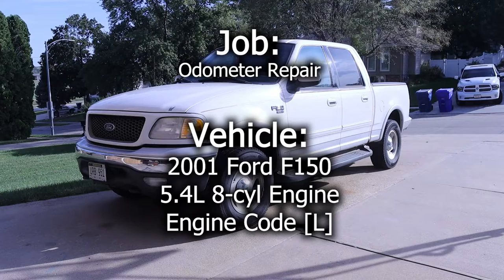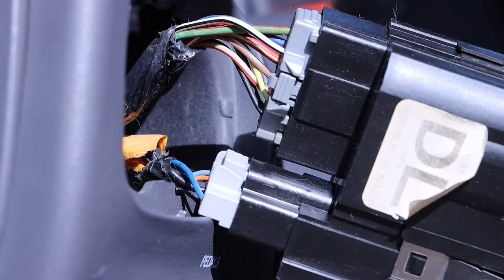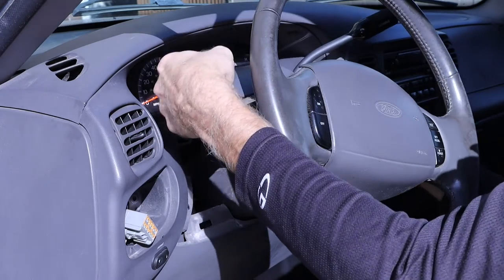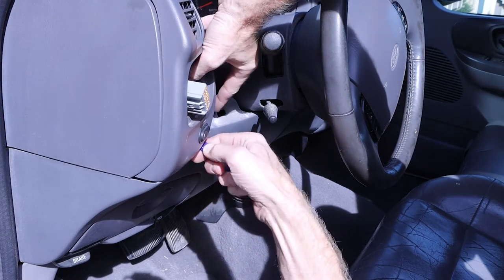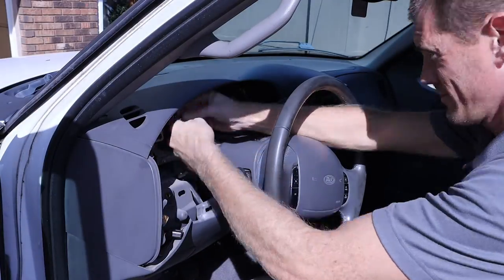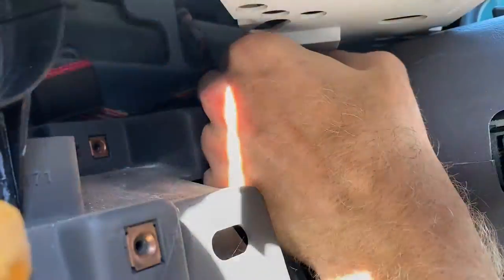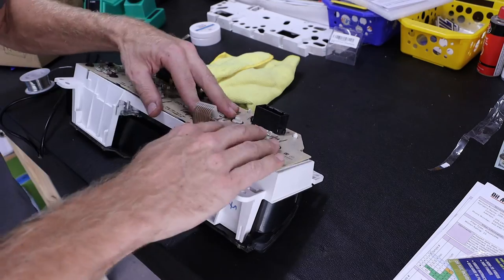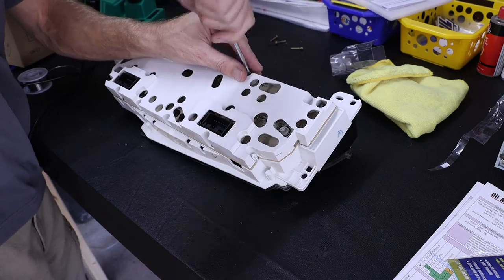2001 Ford F150 - Odometer Repair (Faint Intermittent Lights, Can't See)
Products used in this video include:

Merece Soldering Station

Acid Brushes

Maiyum Tin Lead Rosin Core Solder Wire

SRA Rosin Paste Flux